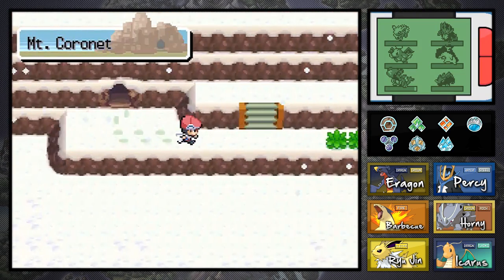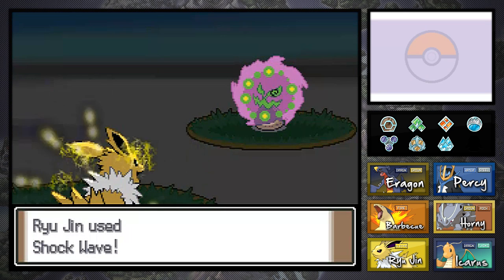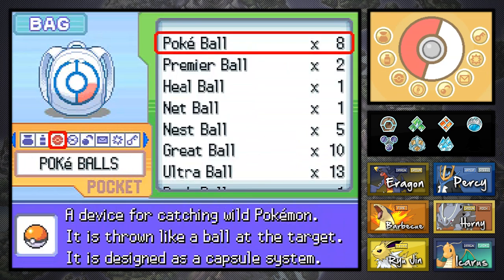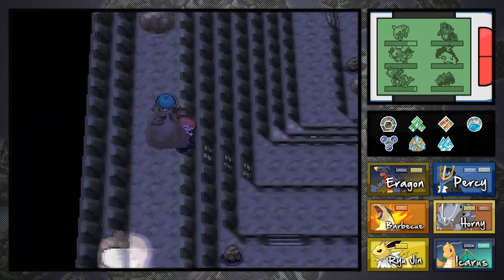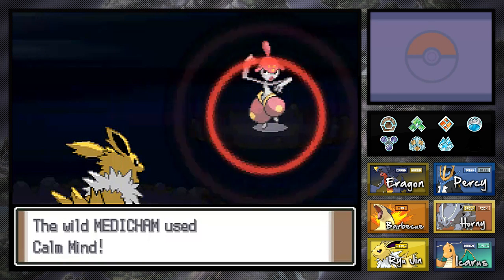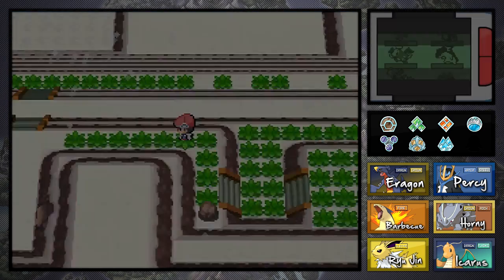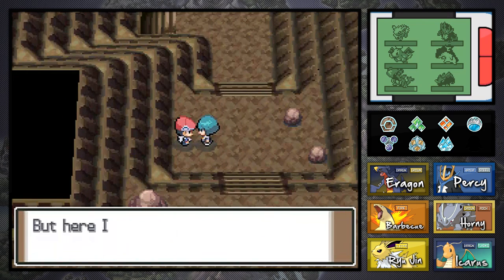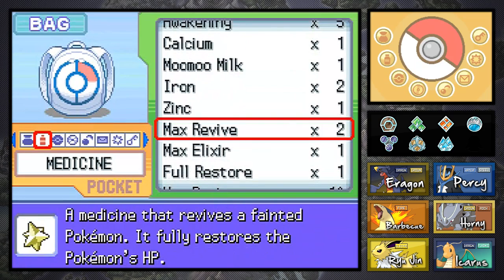Let's Play Pokemon: Platinum - Randomizer Nuzlocke - Part 31 - Mt Coronet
Today we make our way to the top of Mt Coronet, and we catch two new Pokemon!